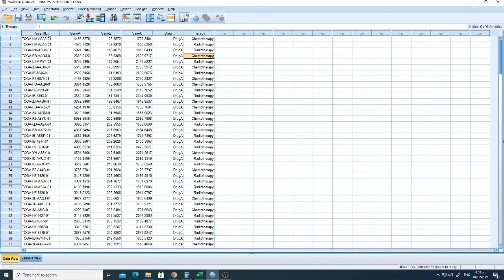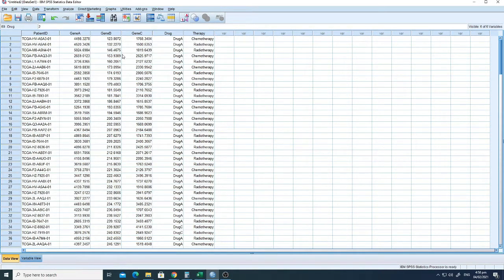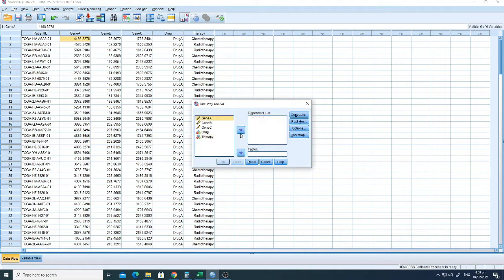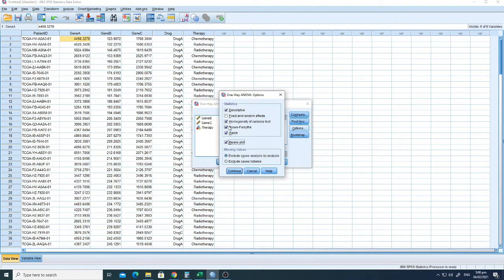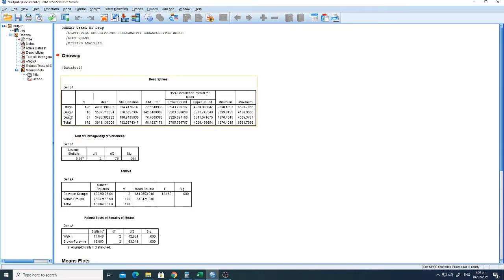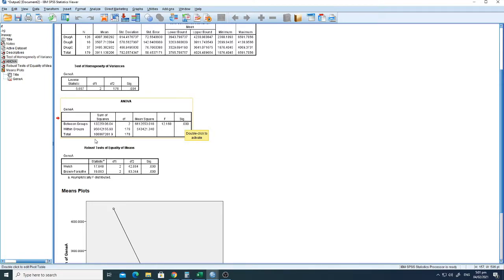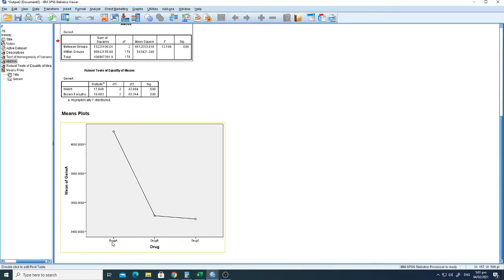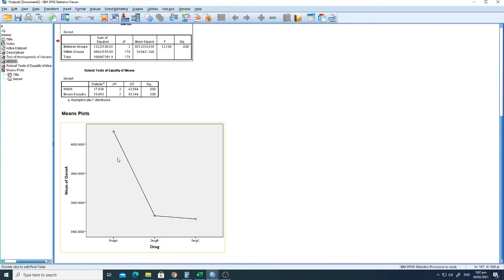One way ANOVA using SPSS (Analysis of Variance)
In this tutorial we explained the possible drug effect on the expression of gene using one way ANOVA test.